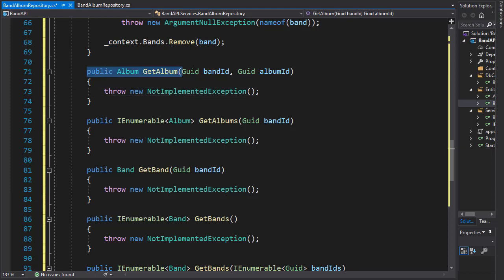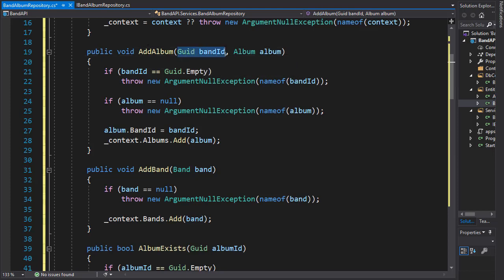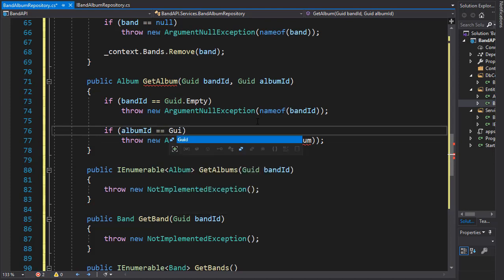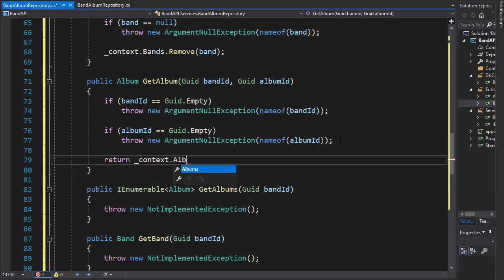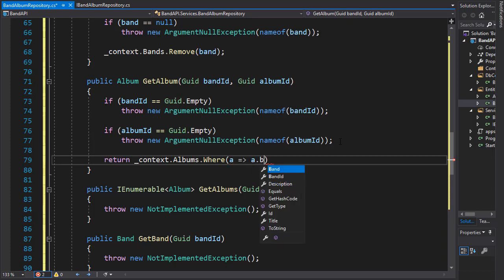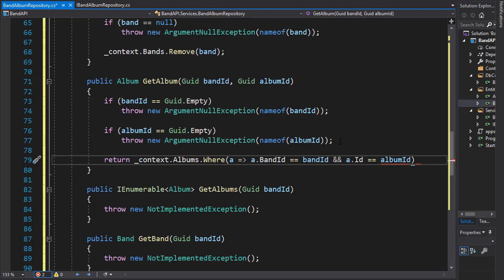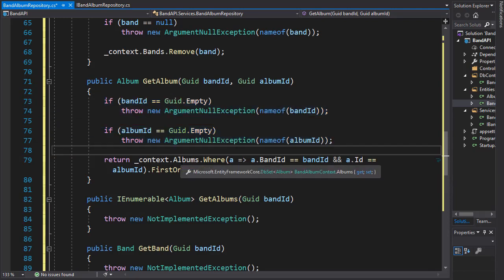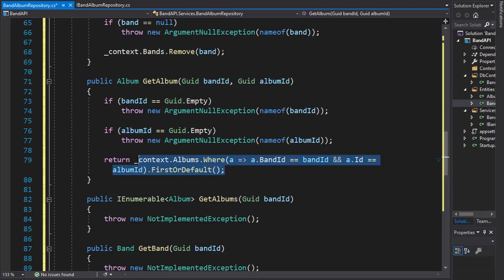RESTful API with ASP.NET Core 3.0 - 14/50 - GetAlbum Implementation